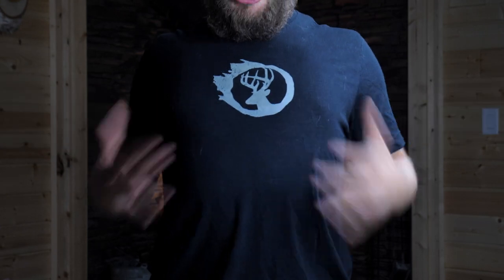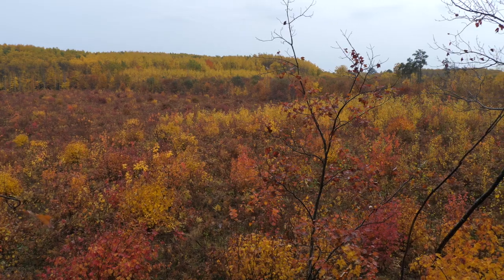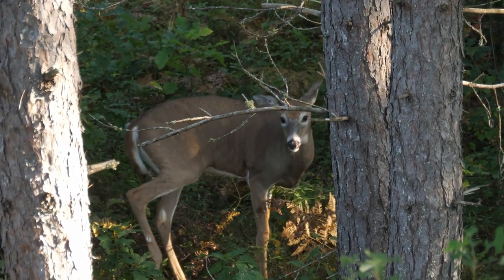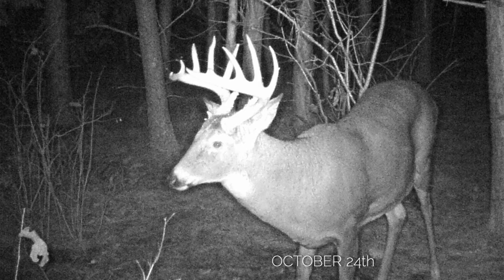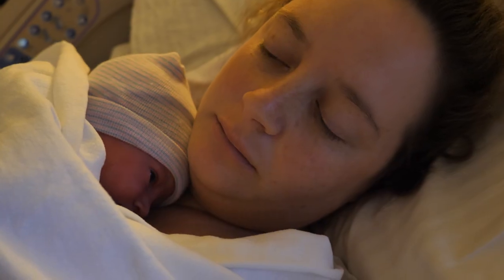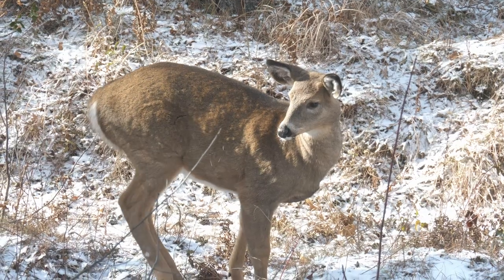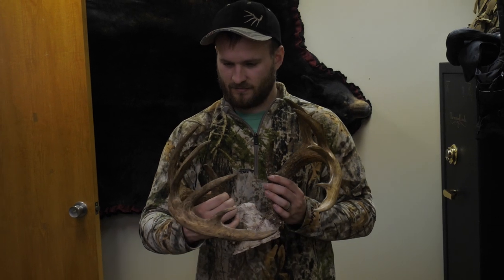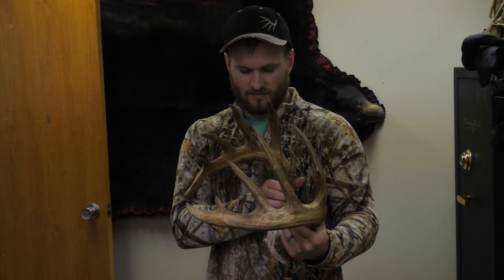My BIG SHOOTER was POACHED...and...the POACHERS were CAUGHT!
Last season my main target buck got shwacked by poachers.  Here is the story of my hunt for the buck I called "Tumor".

Artist: Blackbird
Title: Feel